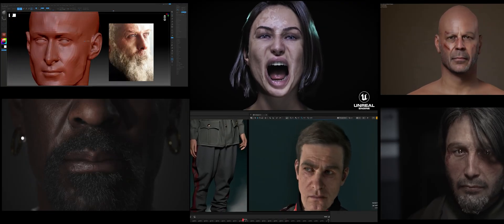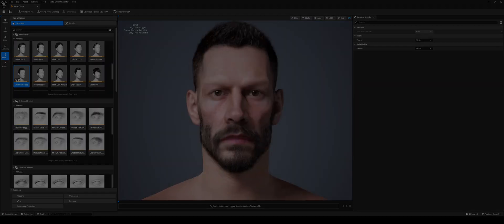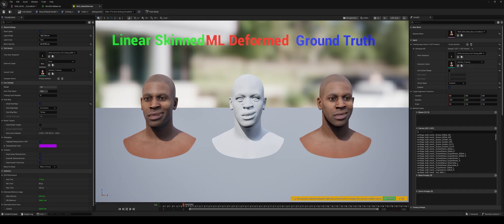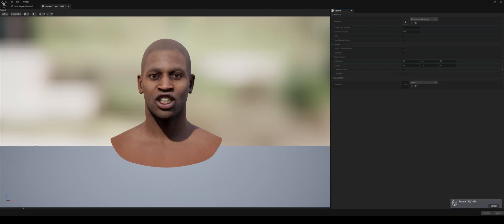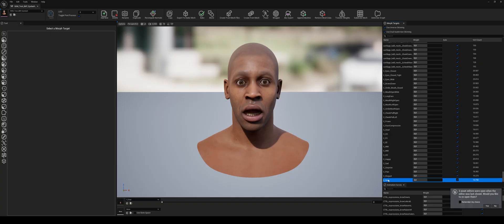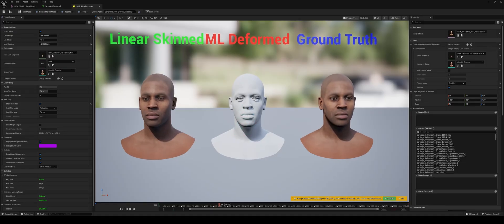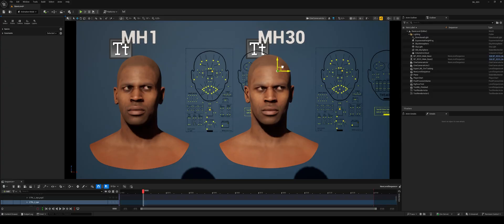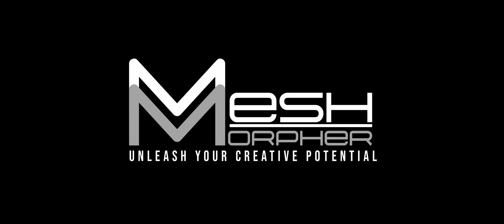Custom FACS for MetaHuman with ML Deformer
Mesh Morpher

In this video I show how I created custom MetaHuman expressions using Mesh Morpher and ML Deformer.
I built 30 FACS-based corrective blendshapes, transferred them to the MetaHuman topology, exported a full Geometry Cache, and trained a custom ML component to drive unique facial expressions in real time.
A small R&D made together with Liviu, the developer of Mesh Morpher, to explore how far we can push MetaHuman facial performance.